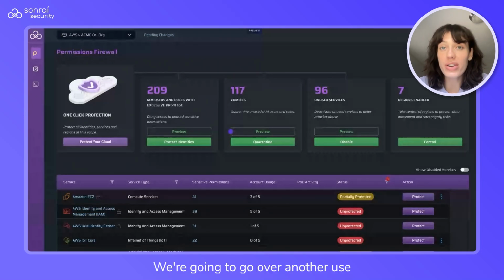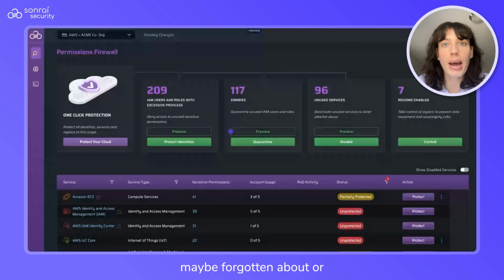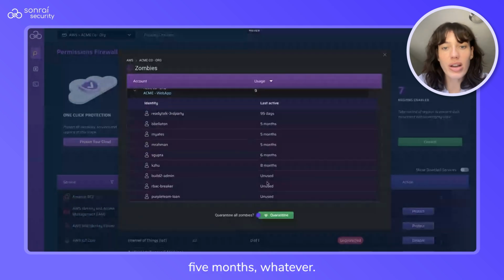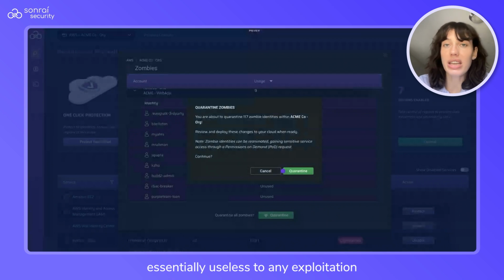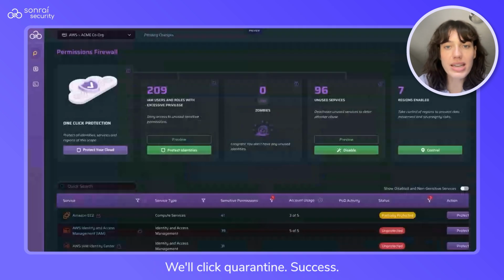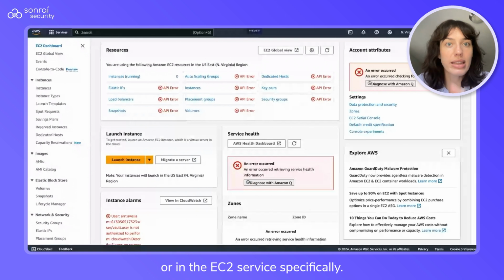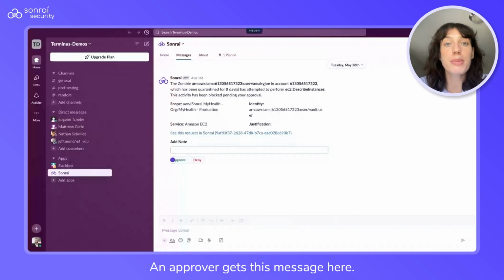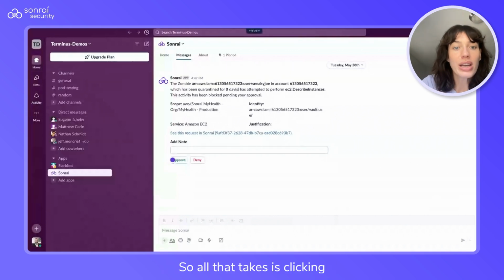Quarantine Zombie Cloud Identities with Cloud Permissions Firewall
Join Tally as she details how the Cloud Permissions Firewall offers an effortless way to quarantine zombie cloud identities without having to delete them.

Unused cloud identities (inactive for over 90 days) become 'zombies' just creating opportunity for risk. Sonrai can quarantine these zombies by blocking them from any use (restricting all their permissions) leaving them safe from exploitation.

You can 'wake up' your zombies from quarantine with an automated permissions-on-demand workflow.